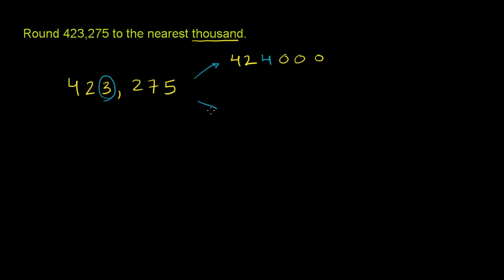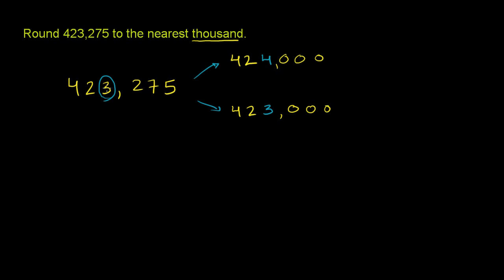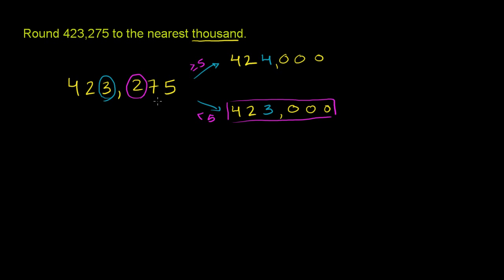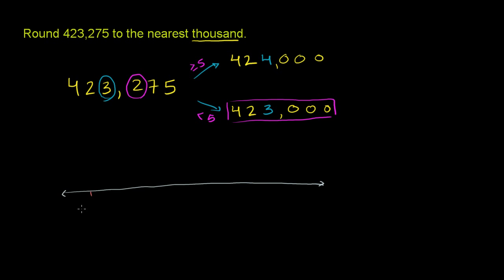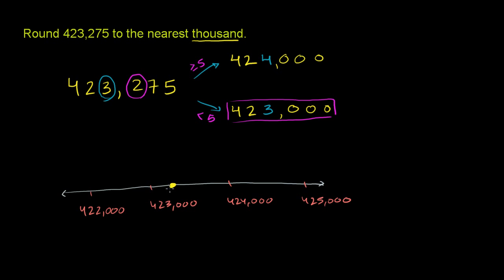005 Rounding Whole Numbers 2.mp4